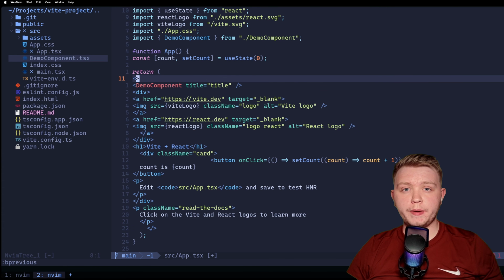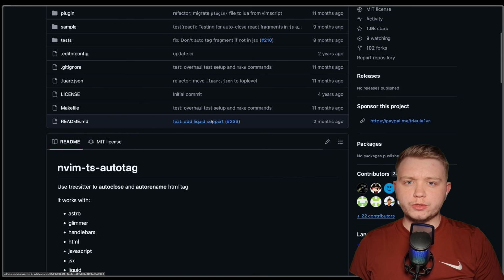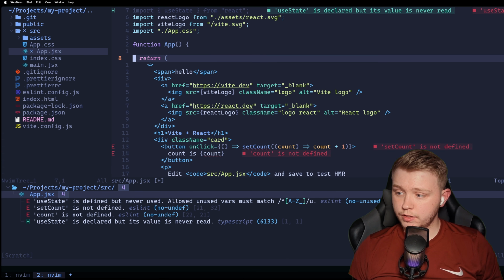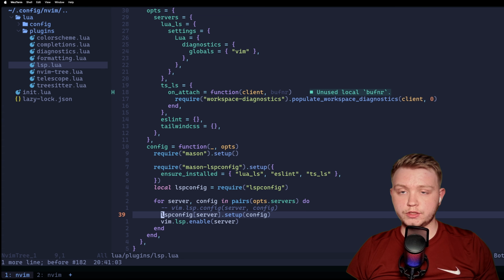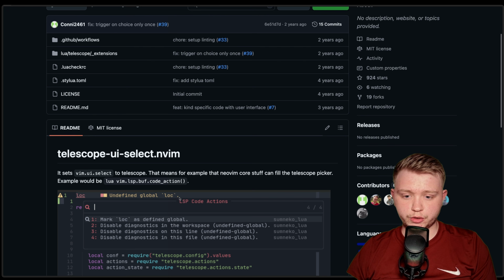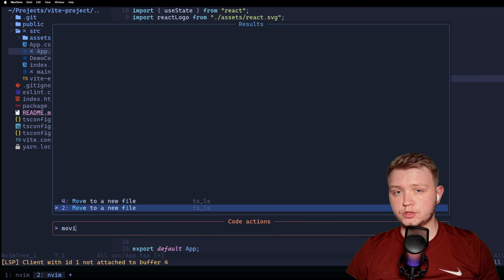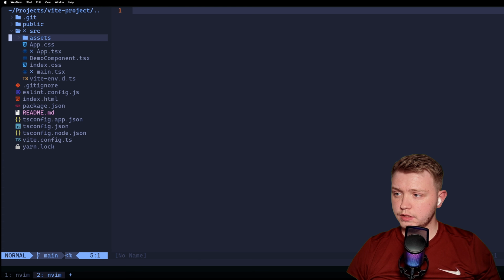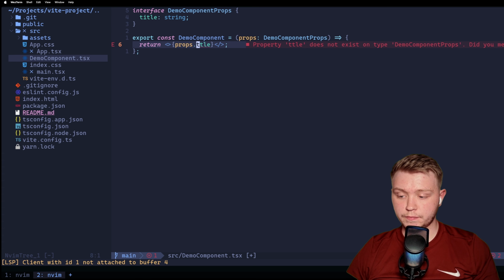Auto-Formatting & Diagnostics - Neovim From Scratch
Welcome to Episode 3 of the Neovim for Web Devs series! In this video, we’re tackling formatting and diagnostics. Critical parts of a fast, error-free coding workflow.

What we cover:
- Setting up Conform for automatic formatting on save
- Using Trouble.nvim for a clean, interactive view of problems in your code
- Adding workspace-diagnostics.nvim for project-wide diagnostics
- Enhancing your experience with Fidget.nvim to know when your language server is ready!
- Integrating everything into Lualine for a quick info at a glance.

This setup will help you keep your code clean, stay on top of issues, and make your Neovim environment even more powerful for web development!

0:00  - Introduction / Preview
0:18  - Format on Save (conform.nvim)
1:09  - Auto close and rename tags (nvim-ts-autotag)
1:49  - Display diagnostics (trouble.nvim)
2:37  - Display workspace diagnostics (workspace-diagnostics.nvim)
4:29  - Clean up code actions ui (telescope-ui-select.nvim)
5:58 - Show language server loading state (fidget.nvim)
6:40 - Display workspace diagnostics at a glance (lualine.nvim) Grab me a cup of tea and join the channel members?